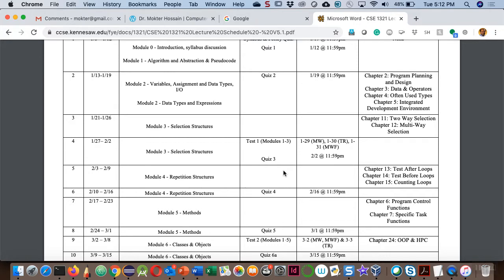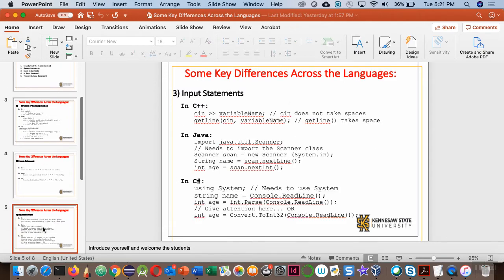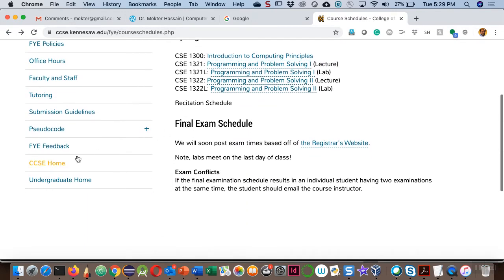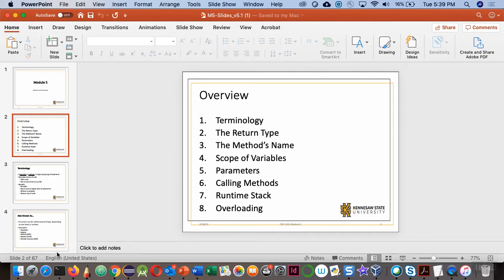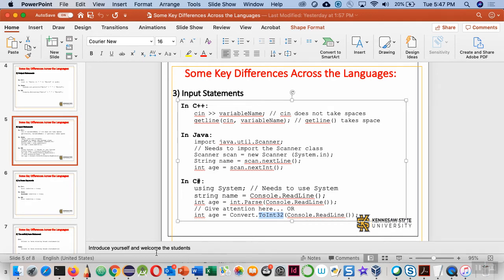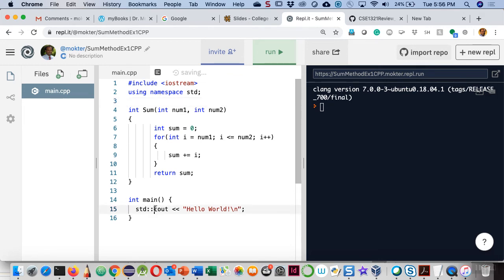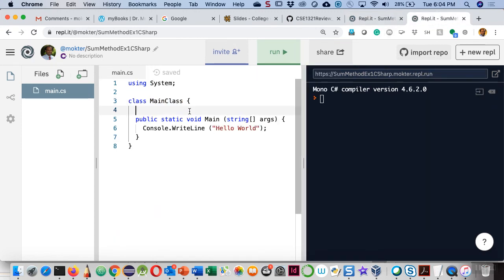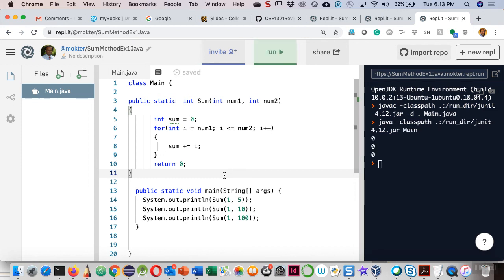L12 CSE1321Sp20 Introduction of Using Function in Java, C++ and C#